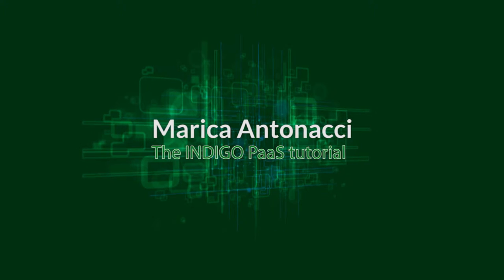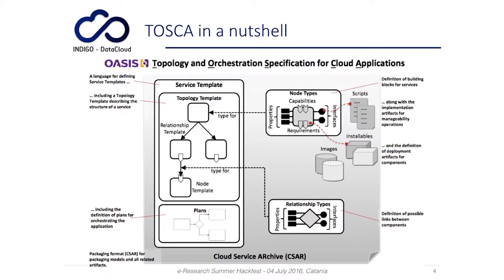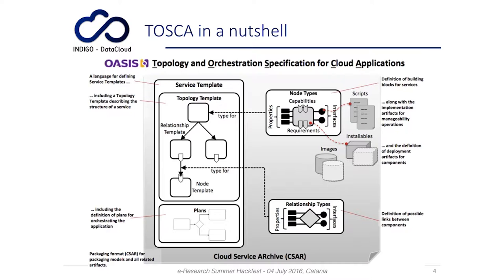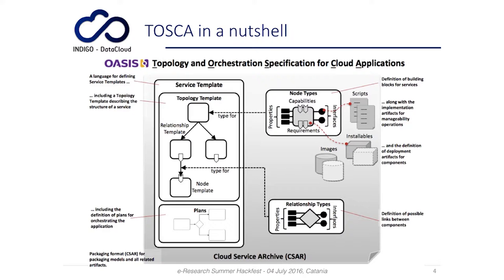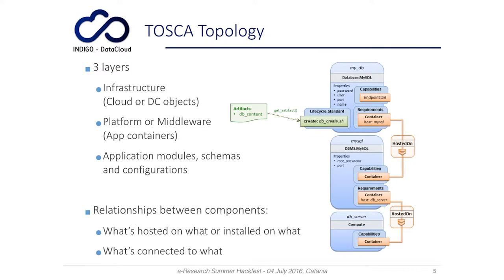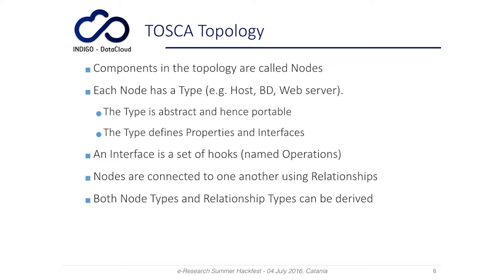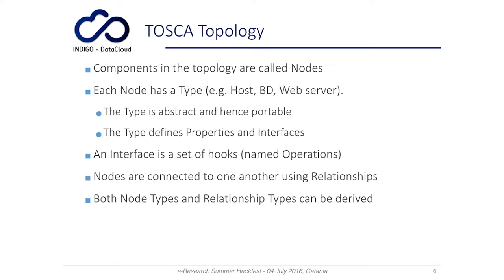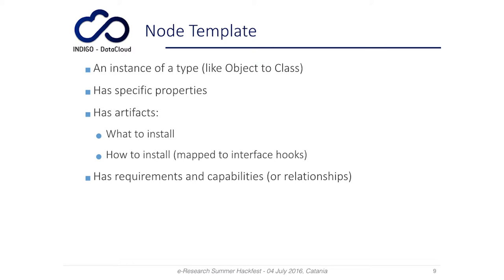The INDIGO PaaS Tutorial - part 1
In this set of five videos, some practical examples of the INDIGO PaaS usage are shown.
The starting point is the TOSCA template that describes the topology of the services to be deployed.
Then how to submit the template to the INDIGO Orchestrator is shown along with the monitoring of the deployment status. Different typologies of TOSCA templates are demonstrated, e.g. Galaxy template, Mesos cluster, execution of Chronos jobs, deployment of Marathon application, etc.
The video is the recording of one of the hands-on sessions of the e-Research Summer Hackfest The DOI of this video is